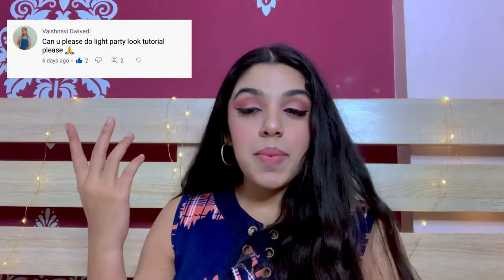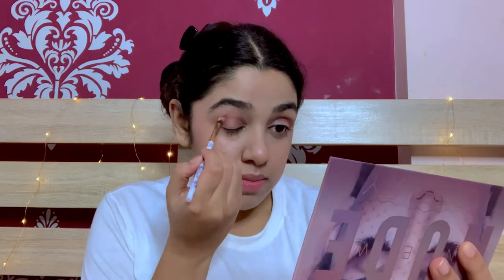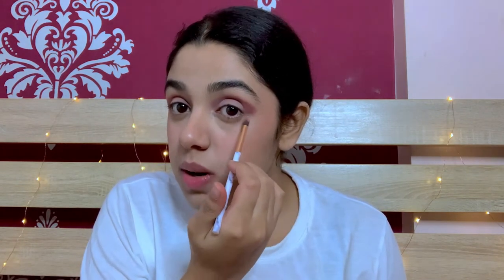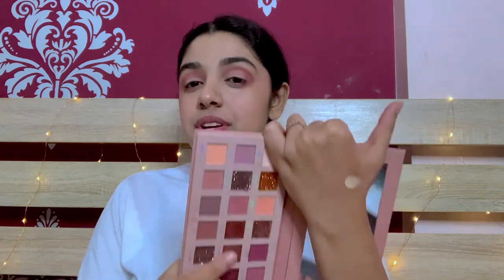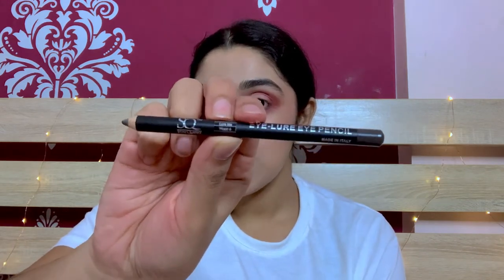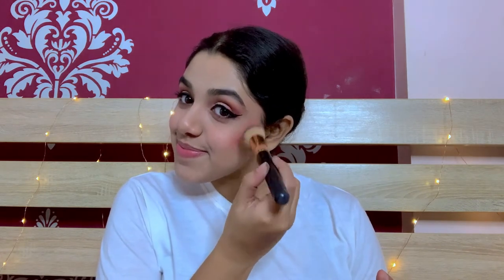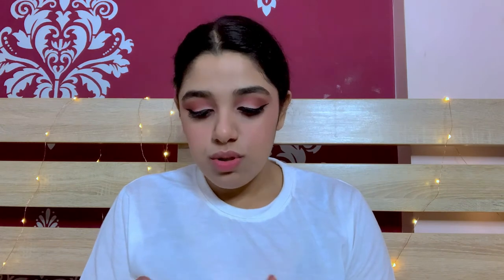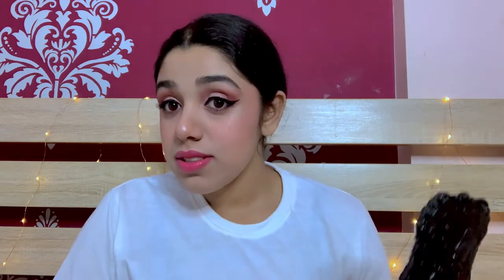Light Party Makeup look || Oshareeya Rai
Hy‌ ‌beautiful‌ ‌people‌ ‌❤️‌ ‌
Wats‌ ‌rollin‌ ‌?‌ ‌
Grateful‌ ‌and‌ ‌blessed‌ ‌thank‌ ‌y’all‌ ‌for‌ ‌all‌ ‌the‌ ‌support‌ ‌and‌ ‌keep‌ ‌supporting‌ ‌😘‌ ‌ ‌
turned‌ ‌on‌ ‌post‌ ‌notification‌ ‌
Omg‌ ‌we‌ ‌are‌ ‌growing‌ ‌so‌ ‌fast‌ ‌on‌ ‌Tiktok‌ ‌😱❤️‌ ‌OshSquad‌ ‌ ‌
I‌ ‌love‌ ‌you‌ ‌fam‌ ‌🤟🏻‌ ‌ ‌
Latest‌  ‌Tiktok‌ ‌viral‌ ‌video‌ ‌👇🏻‌ ‌
My‌ ‌Social‌ ‌Accounts‌ ‌
(‌ ‌Oshareeya‌ ‌Rai‌ ‌)‌ ‌ ‌
(Oshareeya‌ ‌Rai‌ ‌)‌ ‌
(Osh.rai)‌ ‌
(Oshareeyarai)‌ ‌
(OshareeyaRai)‌ ‌
(OshRai)‌ ‌ ‌
atsapp&utm_campaign=Trail%20Share&sharedBy=19265124‌ ‌
(Oshareeya_rai)‌ ‌
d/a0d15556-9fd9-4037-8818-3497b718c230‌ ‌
(OshareeyaRai)‌ ‌

Be‌ ‌Bold‌ ‌ ‌
Be‌ ‌Strong‌ ‌ ‌
Be‌ ‌You‌ ‌ ‌
Keep‌ ‌slayin‌ ‌🤙🏻‌ ‌